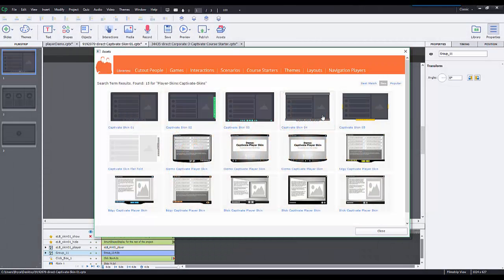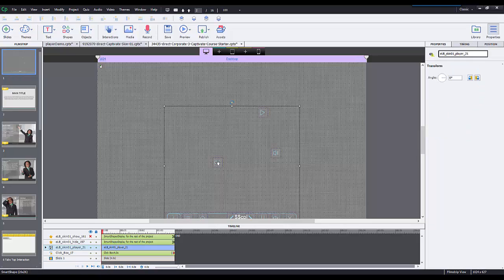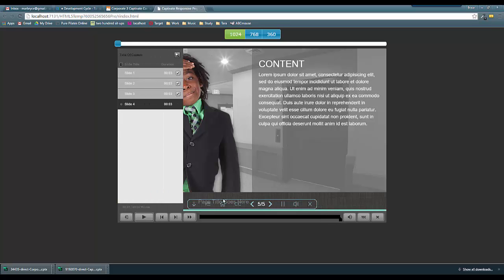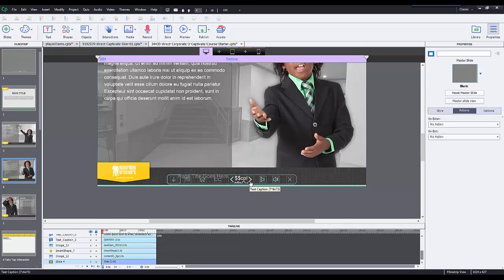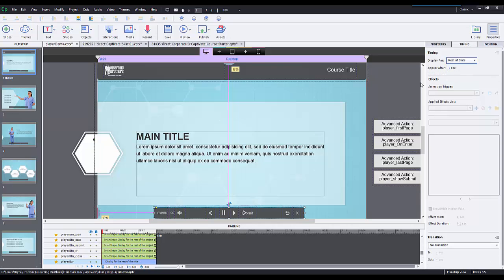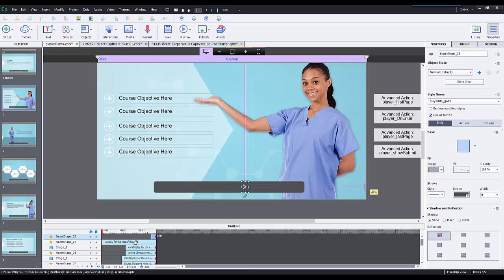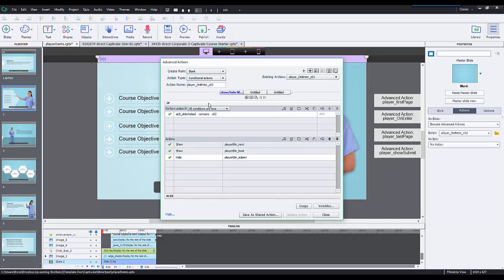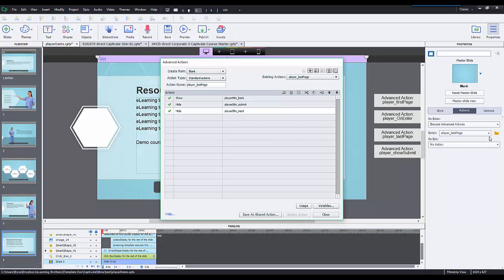How to Use Captivate Player Skins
Brother Bryce walks you through how to use eLearning Brothers' Captivate Player Skins.